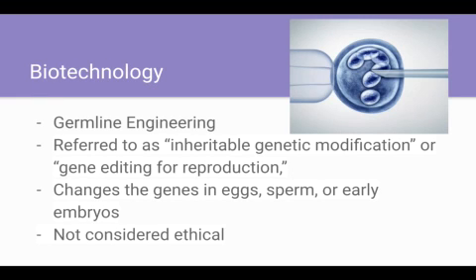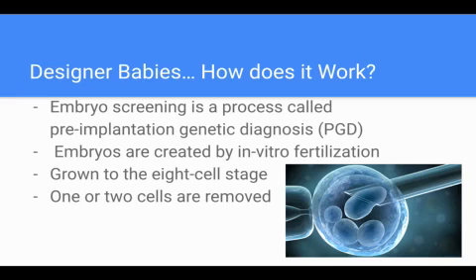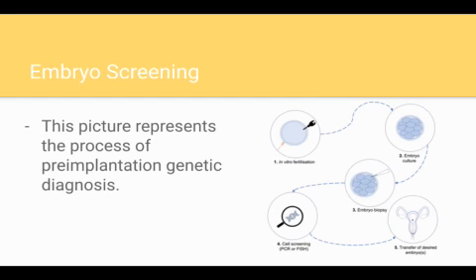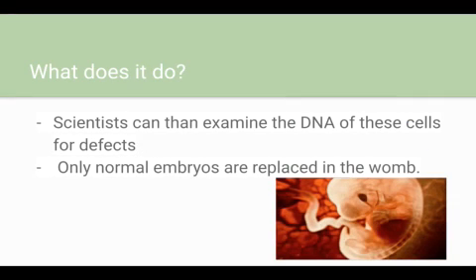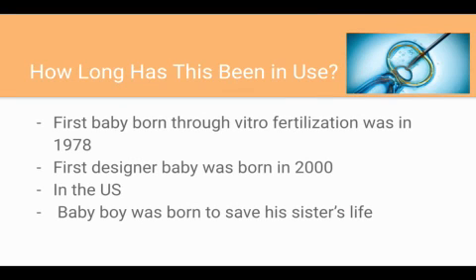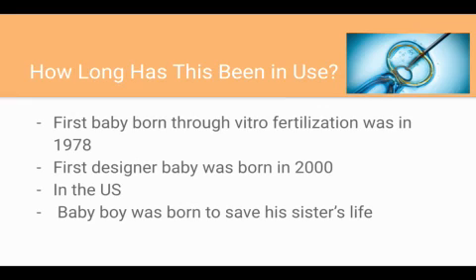April 1, 2020